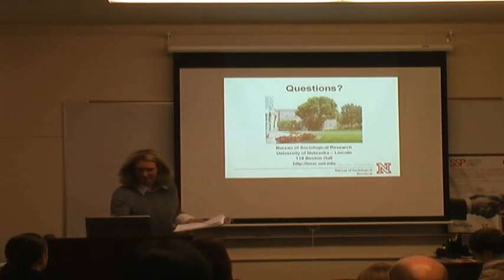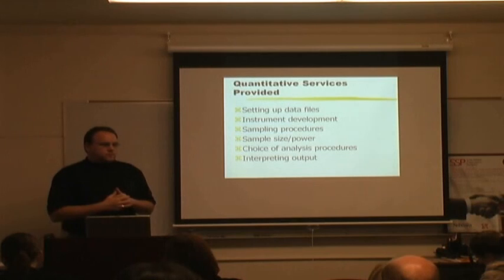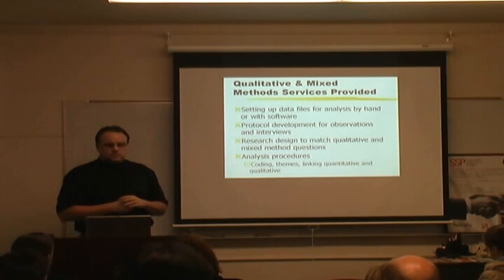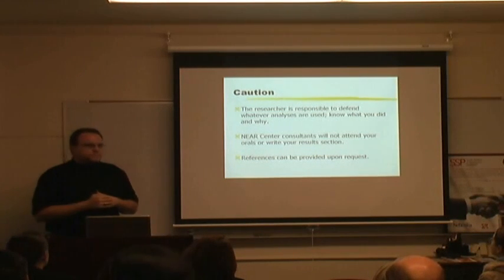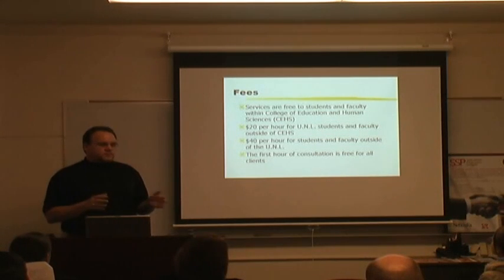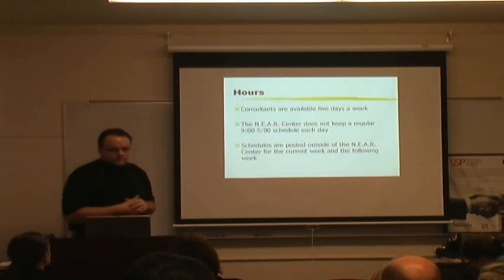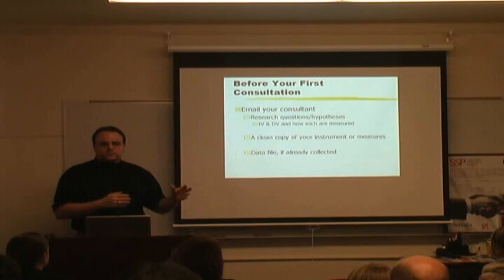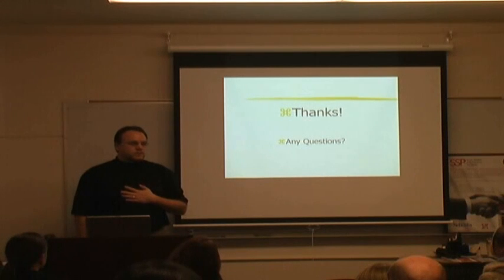NEAR Center UNL Presentation - about NEAR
This presentation summarized the various support mechanisms at UNL that are available to assist social and behavioral science faculty develop grants. The session addressed the types of resources and support available at each step along the way, from idea generation to final grant submission. Guest speakers from across the campus discussed the services they provide. Speakers included Sara Trickie from proposal development, Susan Lund from the pre-award office, Stacia Jorgenson from the Bureau of Sociological Research, and Mindy Anderson-Knott from SSP.

SSP